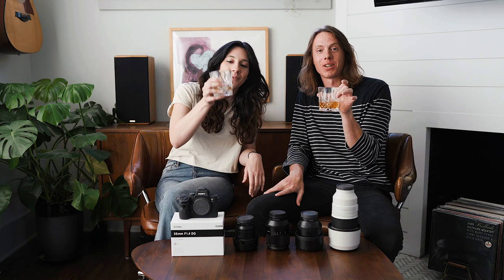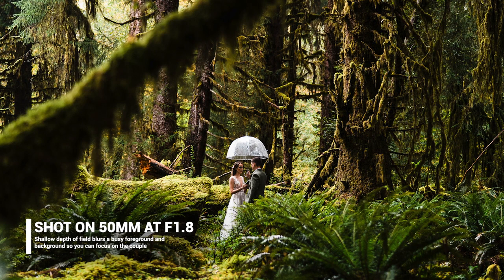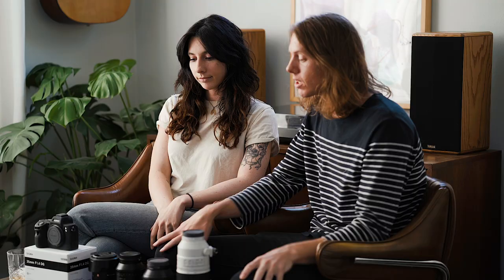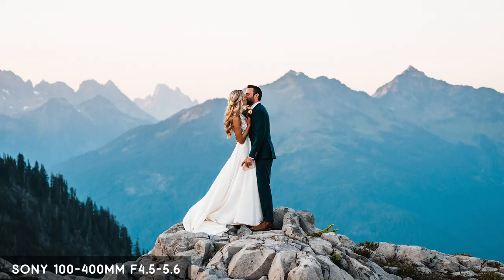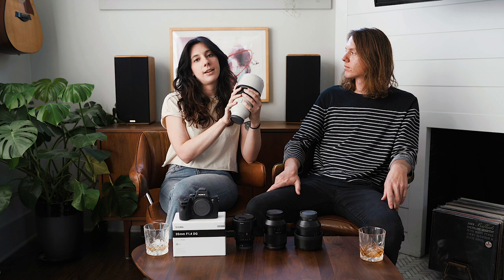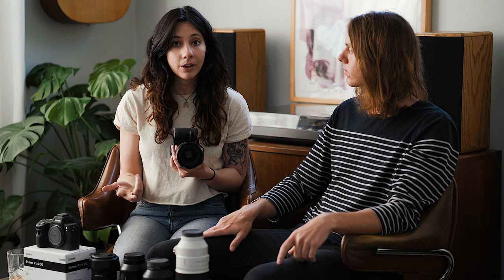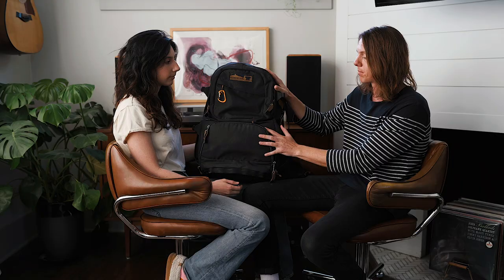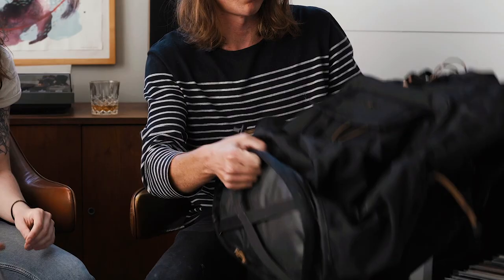Photography Gear you Need for Adventure Elopements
All the camera gear and adventure wedding accessories that we bring with us for adventure elopements!

Links to photography gear //
Sony A7iii
24mm f1.4 Gmaster
35mm f1.4 Sigma
50mm f1.4 Zeiss
85mm f1.4 Gmaster
85mm f1.8 Batis
100-400mm f4.5-5.5

Links to elopement gear //
Mountain smith camera backpack L
Mountain smith camera backpack M
Hot hands
Hiking emergency kit
Micro spikes
Trekking poles
Clear umbrellas
String lights